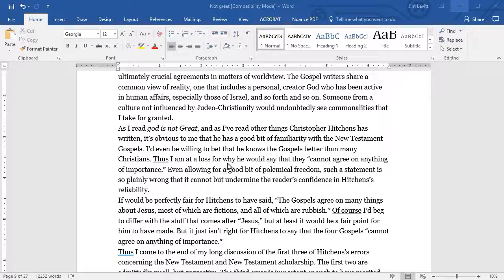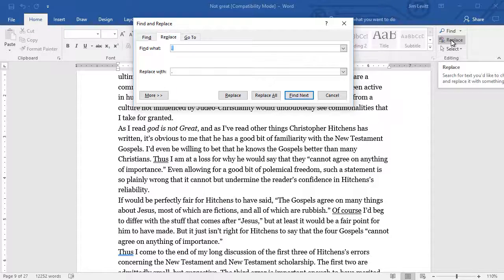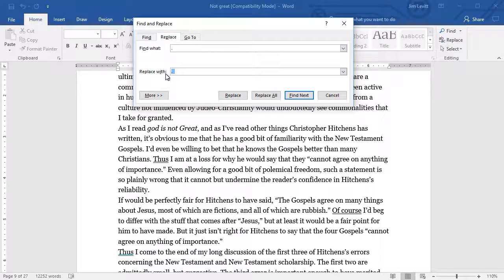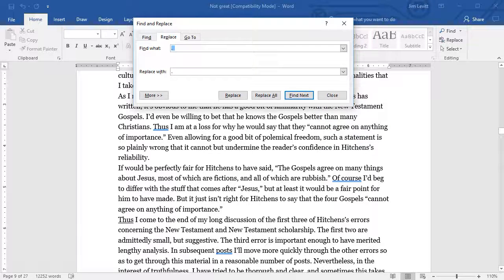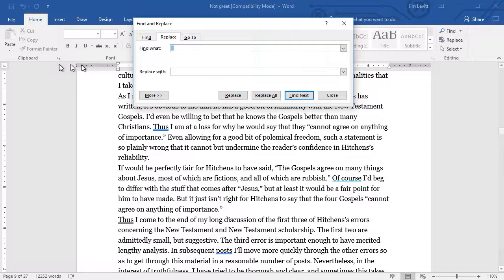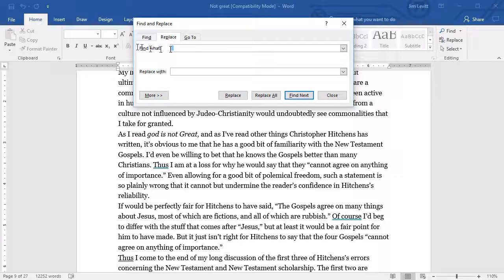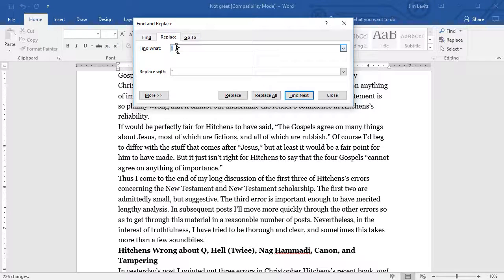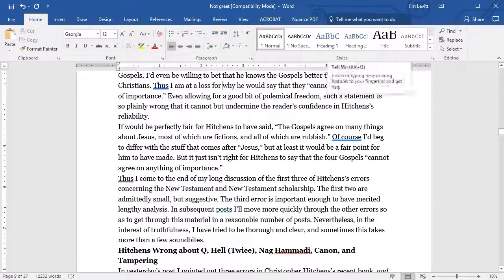Microsoft Word - How to clean up spaces and quotes with replace